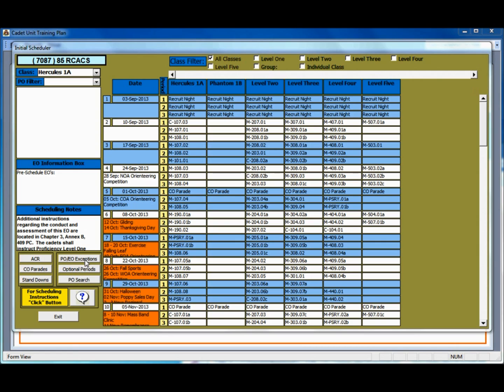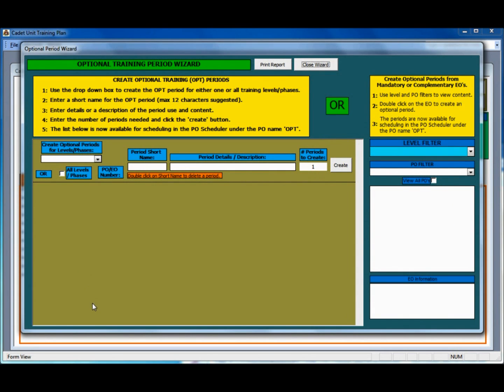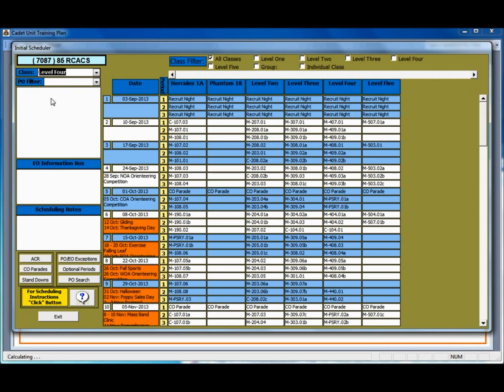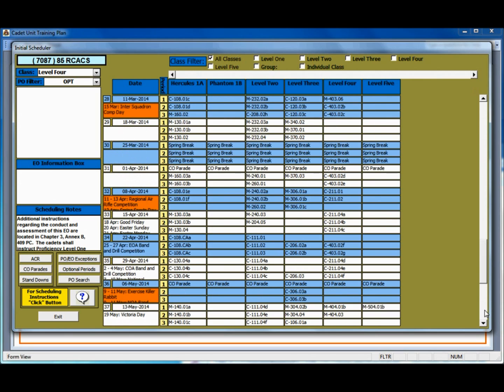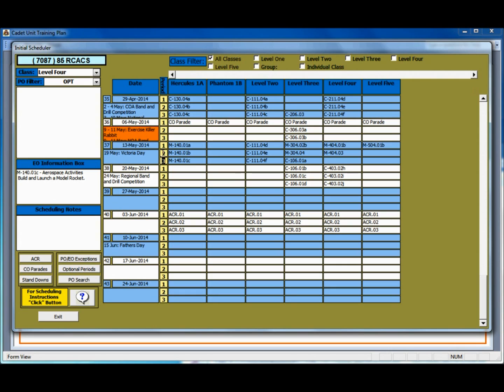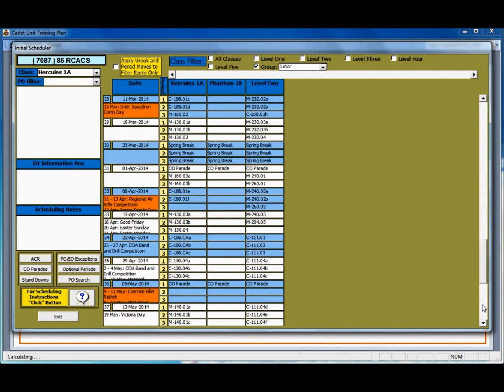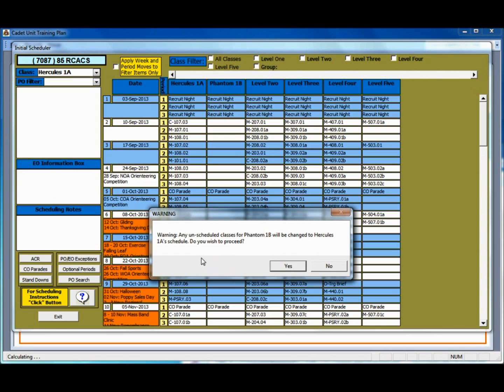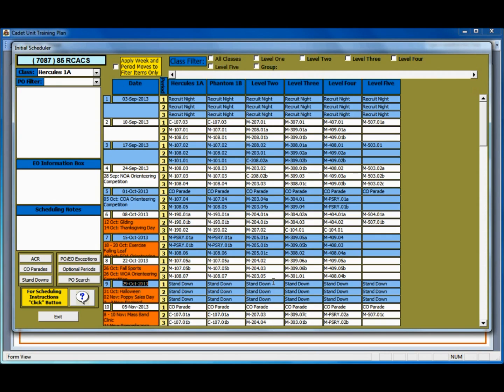Central Region Cadet Training Plan Template Instructional Video 6B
This video demonstrates the advanced functions of the Initial Scheduler.